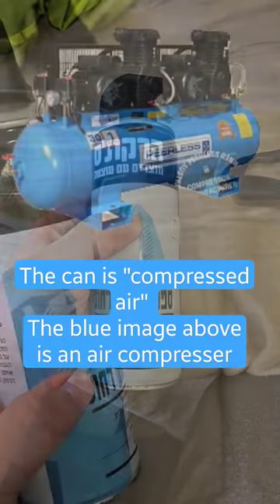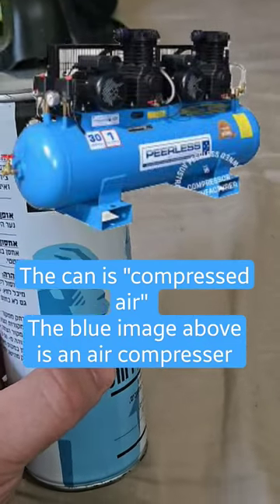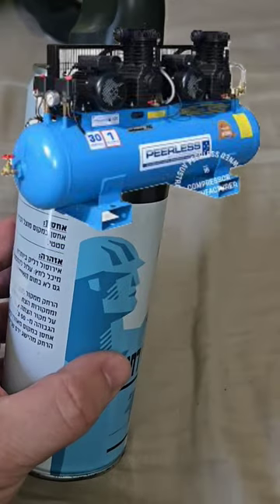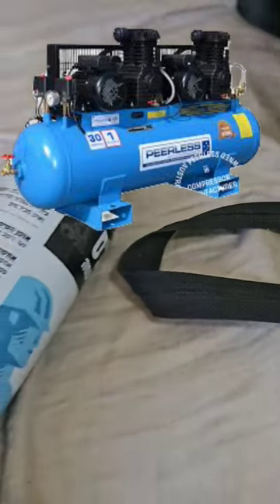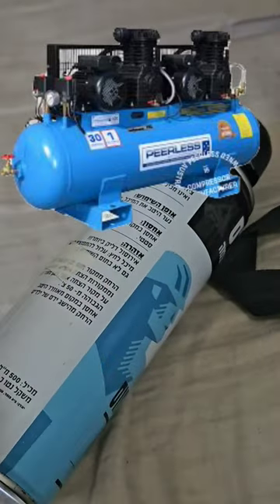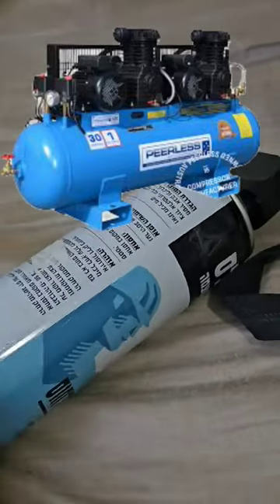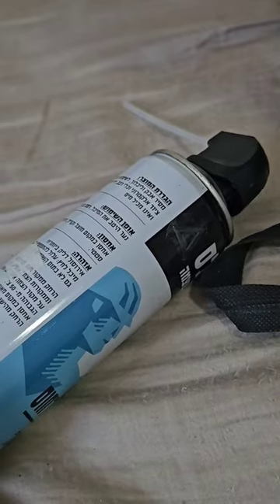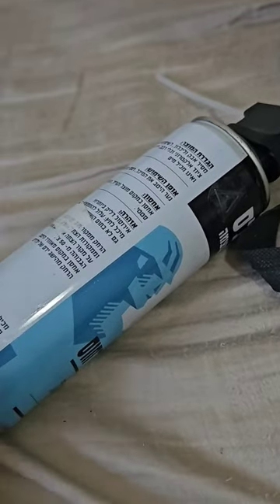Part 2 Compressed air vs an air compressor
Tips on how to clean your pc and get rid of dust quickly

1. It's free (you just need a google account)